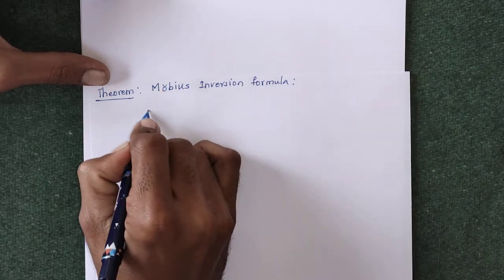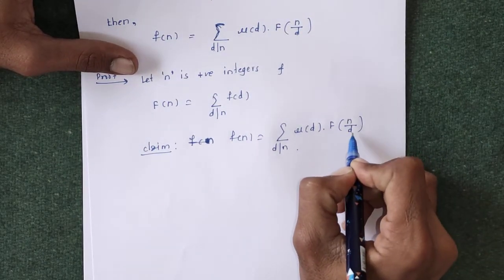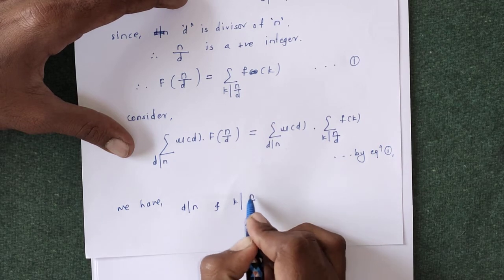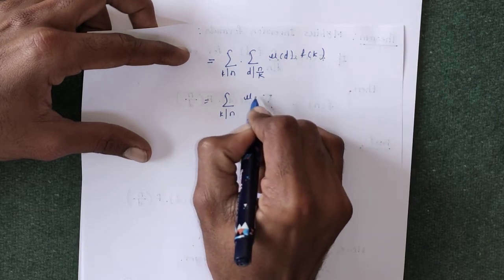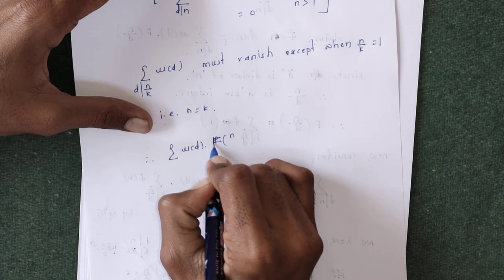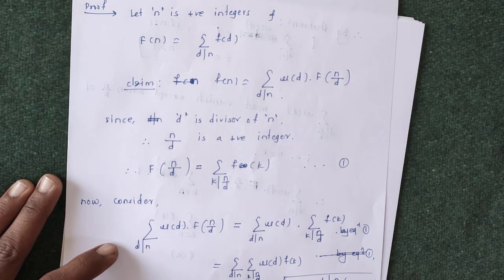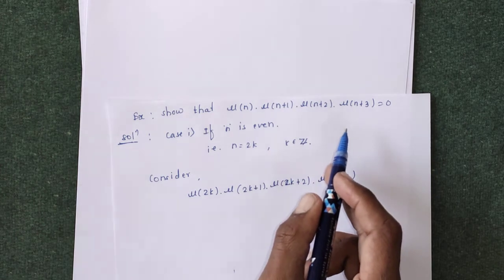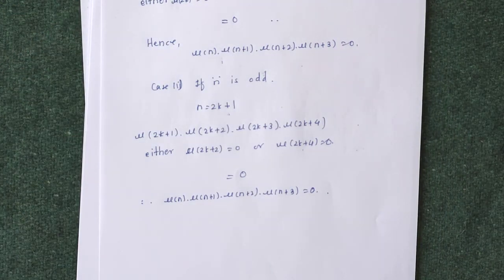Möbius Inversion Formula